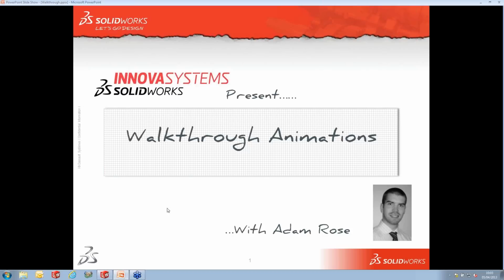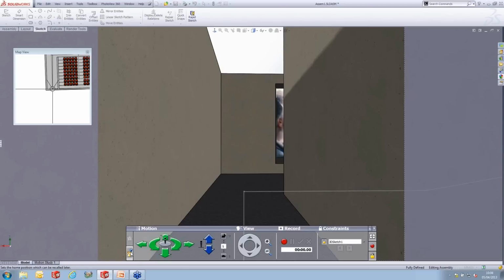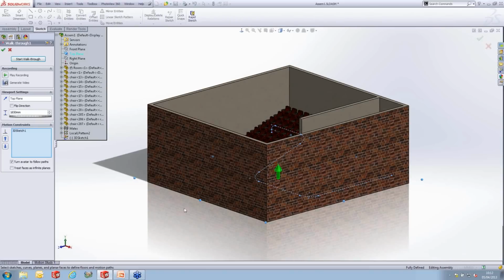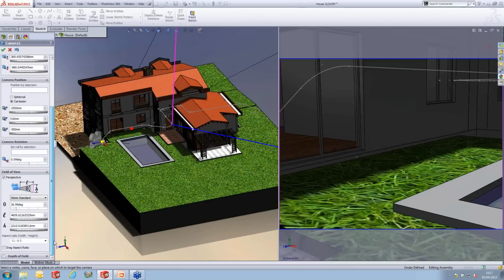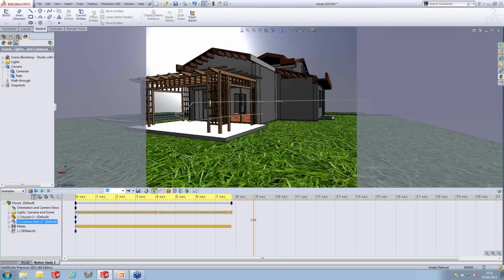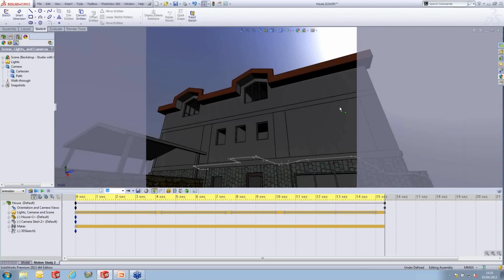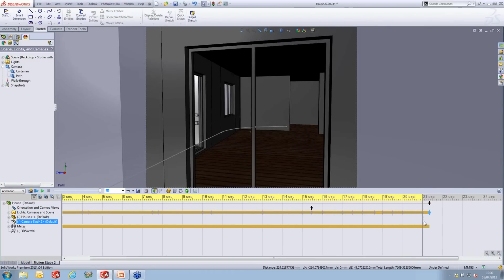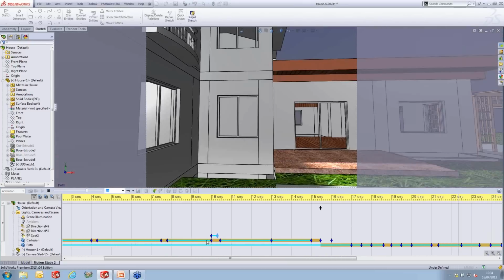Creating Walkthrough Animations in SolidWorks [Webcast]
In this webcast, learn how to create walkthrough or fly-by animations of your designs in SolidWorks. These are great for exploring and communicating the 3D geometry of machines, plants, equipment, or other systems.